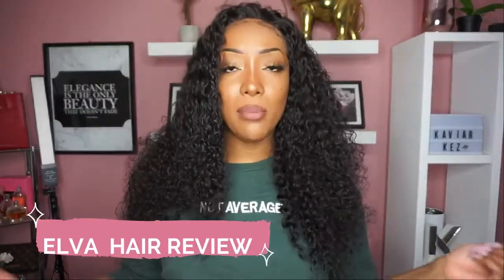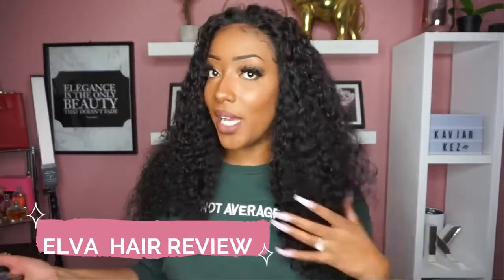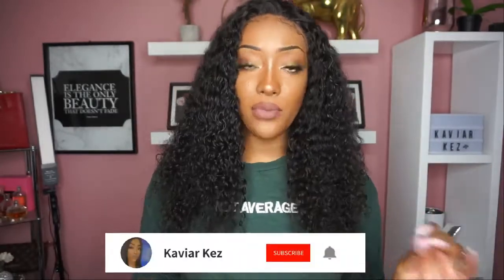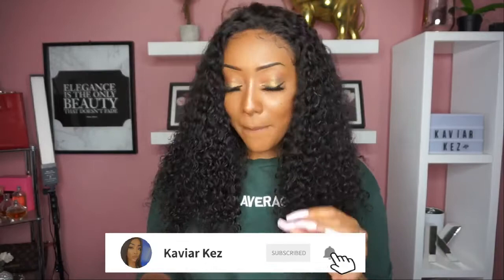Gorgeous Kinky Curly 13x6 Wig ft ELVA HAIR Tutorial Install & Unboxing Wig Review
●▬▬▬▬▬▬▬▬▬♛Elva Hair♛▬▬▬▬▬▬●

Wig code : Y129
Length : 20”